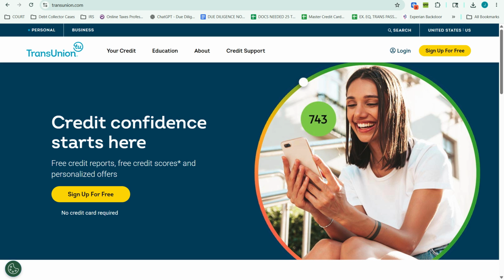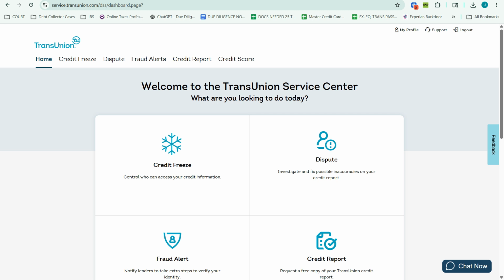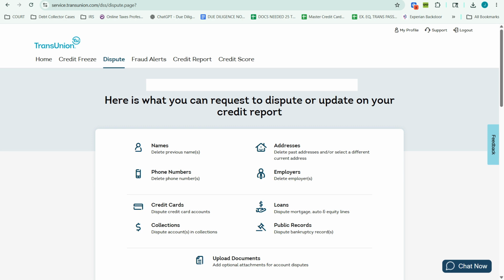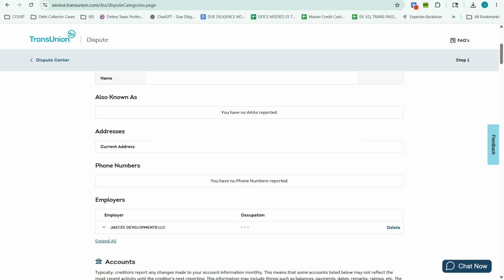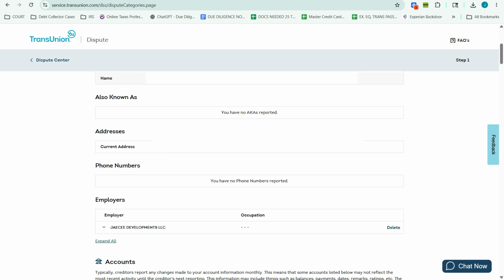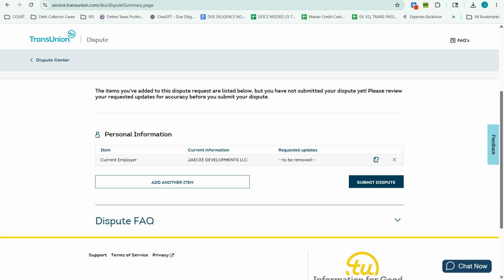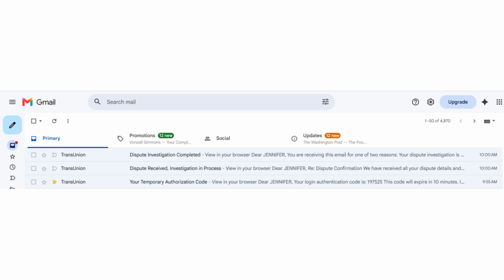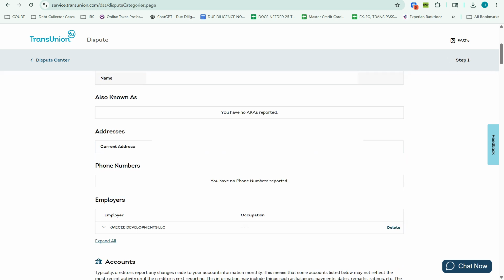Remove Inaccurate Personal Information from Your TransUnion Credit Report NOW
How to Remove Personal Information from Your TransUnion Credit Report | Step-by-Step Tutorial

In this video, I walk you through how to remove old addresses, extra names, phone numbers, and employers from your TransUnion credit report online. Cleaning up your personal information is often one of the first steps many people take before beginning the credit dispute process.

You'll learn how to access your TransUnion account, start a dispute, remove unwanted personal information, and submit your request in just a few minutes.

📌 What You'll Learn:
✔ How to log into your TransUnion account
✔ How to start a personal information dispute
✔ How to remove old addresses from your credit report
✔ How to delete employers from your credit file
✔ How to remove phone numbers from your report
✔ How to remove extra names and aliases
✔ How to keep only the information you want reporting

⏰ Timestamps

00:00 Introduction

00:13 Log In to Your TransUnion Account

01:09 Access the Dashboard and Click Dispute

02:04 Start a New Dispute Request

02:45 Review Your Personal Information

03:22 Delete Extra Names, Addresses, Phone Numbers & Employers

04:05 Save and Continue the Dispute

05:31 Submit the Dispute

06:07 Confirm the Information Was Removed

07:06 Repeat the Process for Additional Personal Information

07:24 Final Thoughts

💬 Have a question about credit?
Drop it in the comments below!

• Credit Repair
• Credit Reports
• Credit Scores
• Debt Collection Laws
• Credit Bureau Disputes
• Credit Education
• Financial Literacy